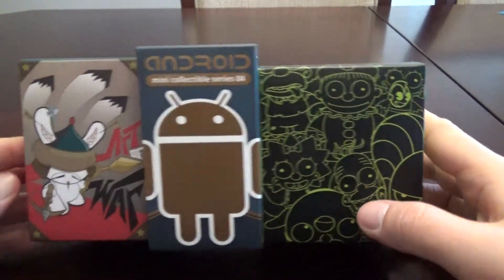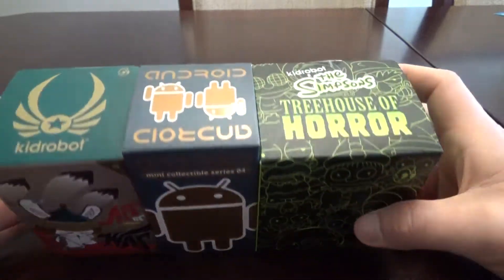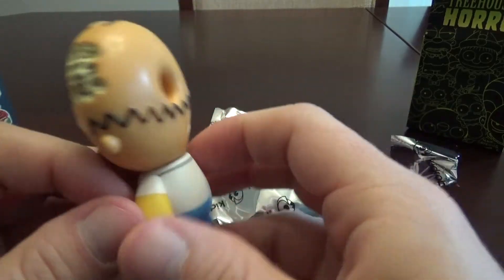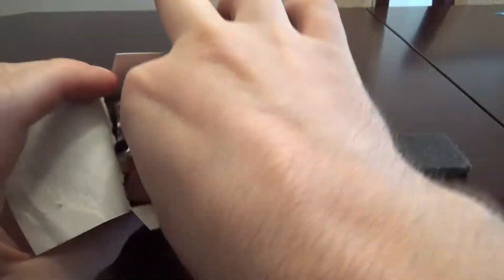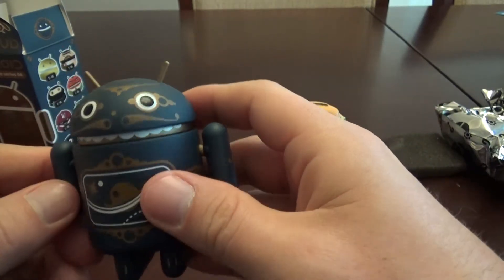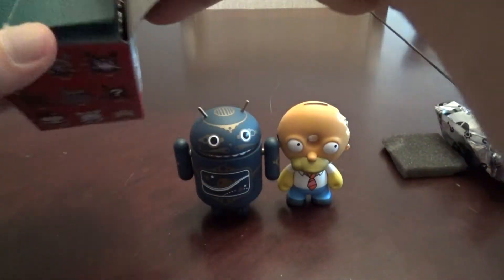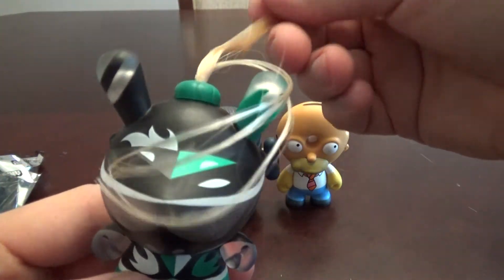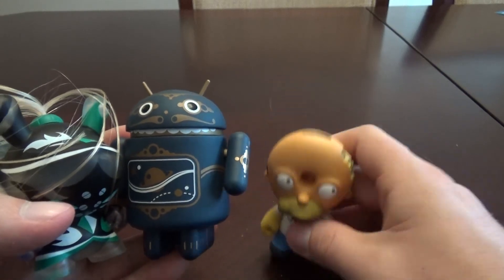My NYCC 2014 Haul Part 1 - Blind Boxes! Kidrobot Dunny, Android, & The Simpsons Treehouse of Horror!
Part 1 of my NYCC 2014 Haul! Check out the blind boxes I picked up!

I sell lots of great stuff on eBay, including some vinyl toys from these videos!